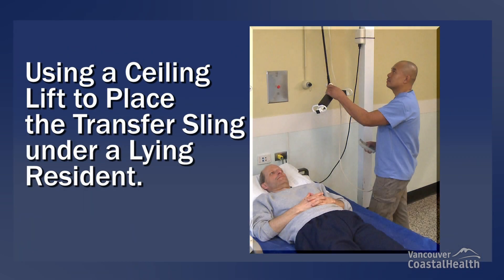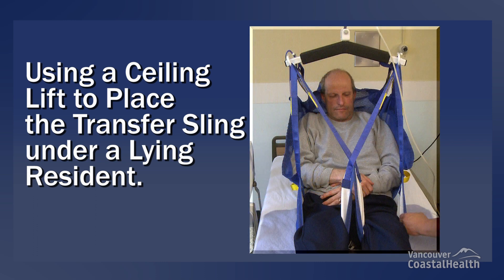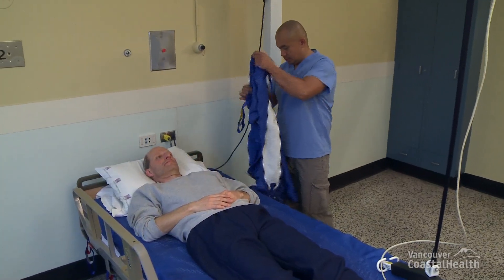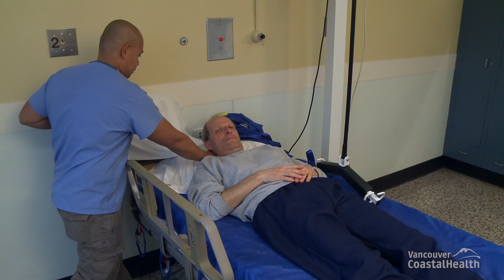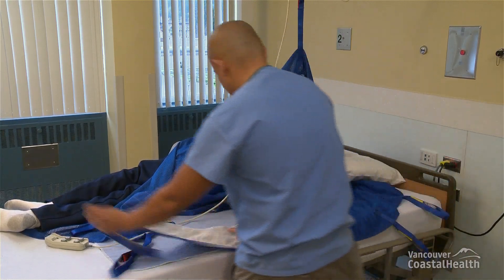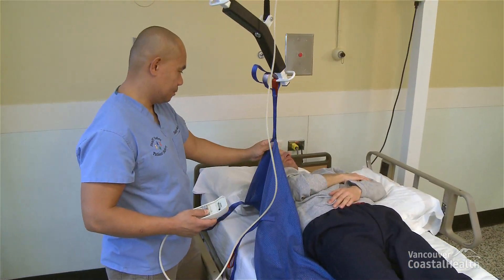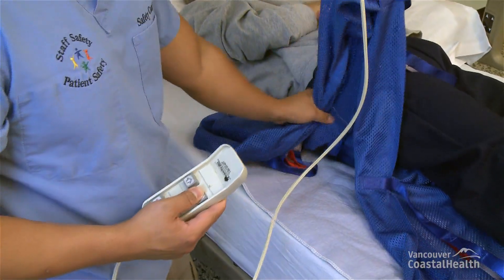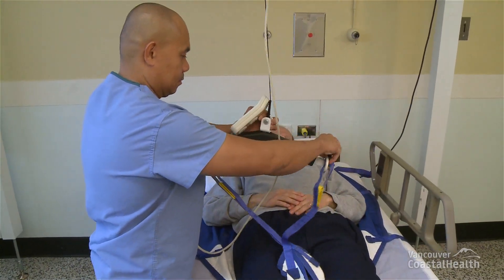MSIP - Using a ceiling lift to place the transfer sling under a lying patient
This video demonstrates how to use the ceiling lift to place a transfer sling under a lying patient. Using this technique will eliminate the need to manually turn a patient when placing the transfer sling under the patient